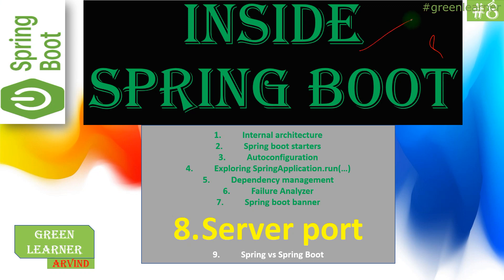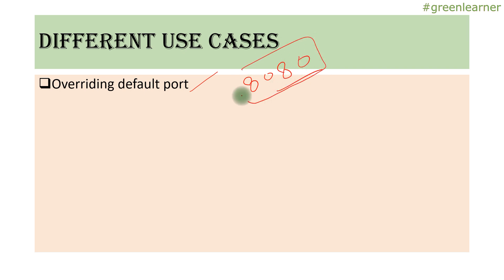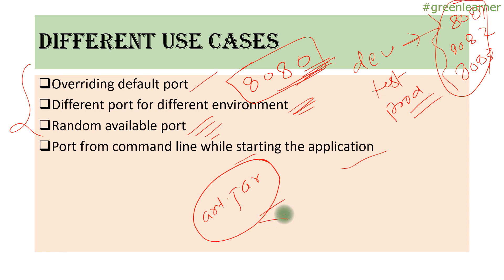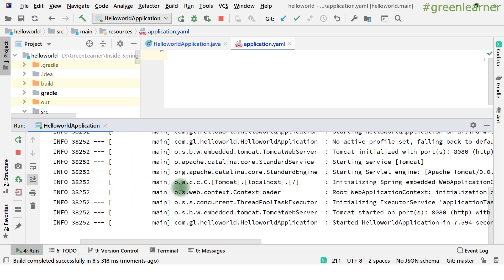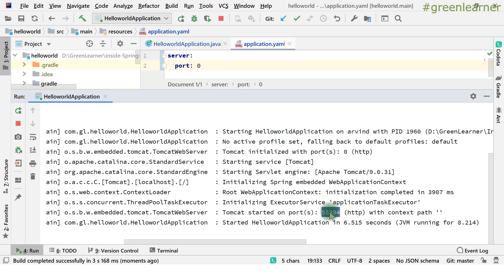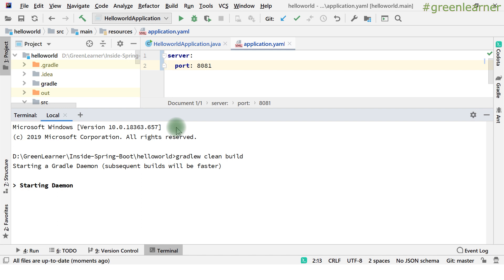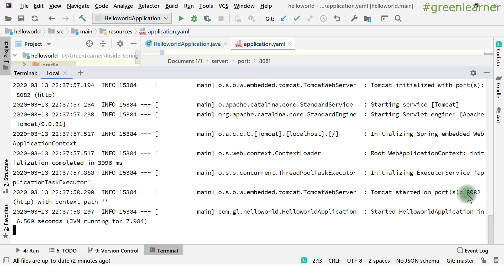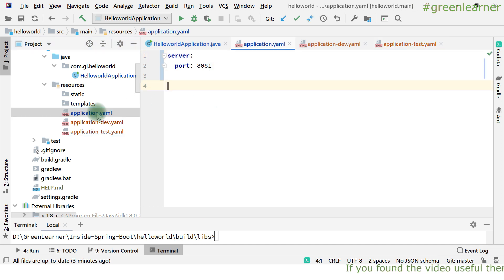8 Spring Boot Internals || Server port in Spring Boot Application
In this video, we have covered the details about different use cases of server port in Spring Boot Application.

Cheers!!
Happy Coding!!